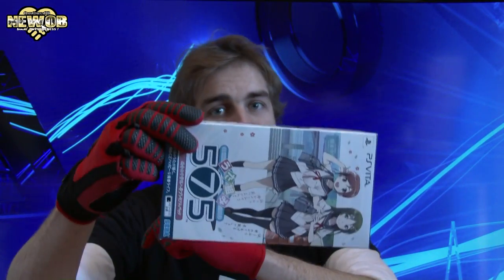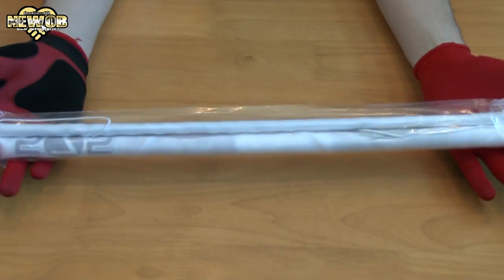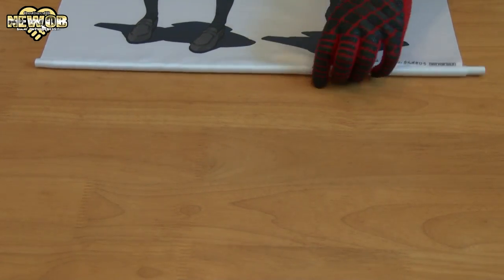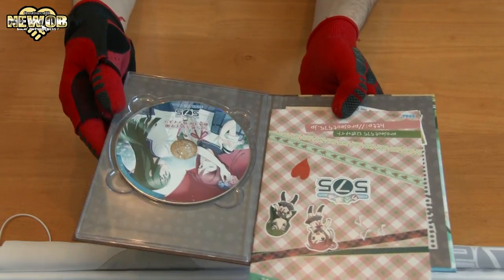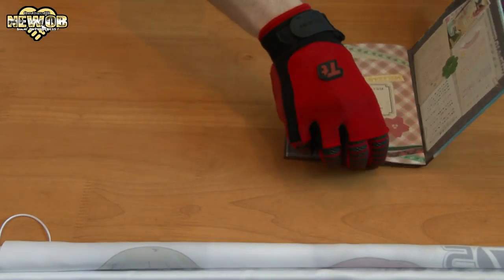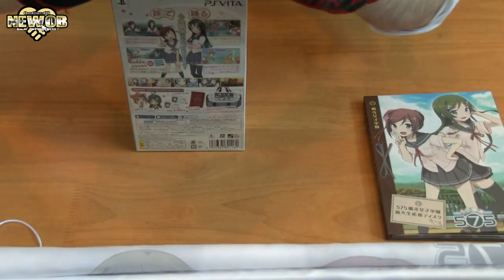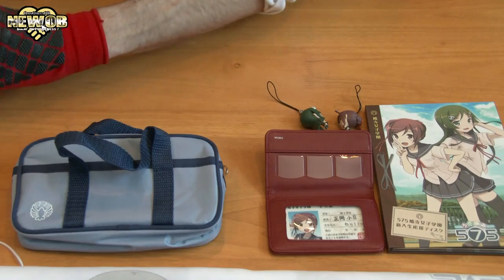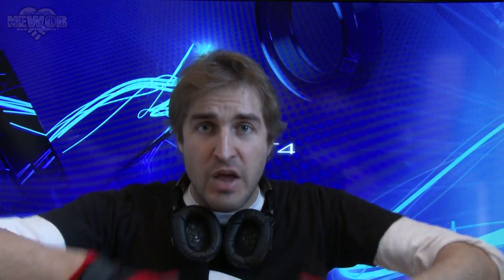PS Vita - 575 Limited Edition - Unboxing + Preorder Bonuses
Today we take a look at a pretty awesome limited edition package. 575 is a rhythm game for the PS vita which was released today. Not only does this package contain a number of awesome goods but it also came with two preorder bonuses. One is a wall scroll and the other is a drama cd.